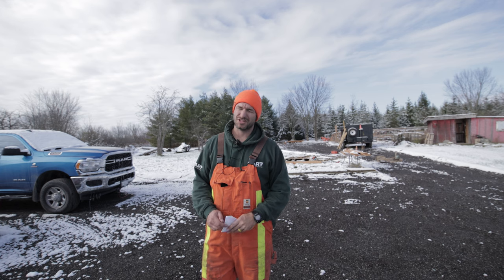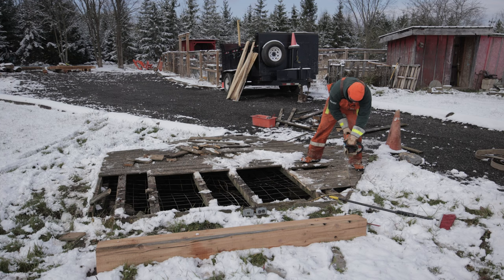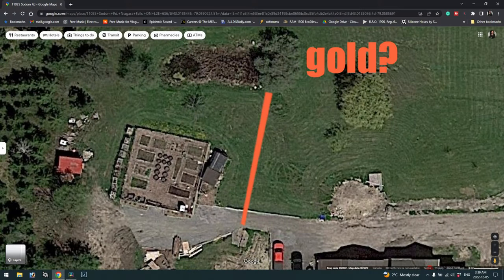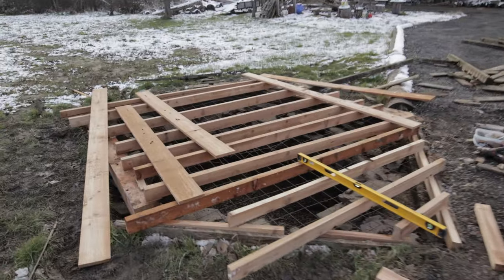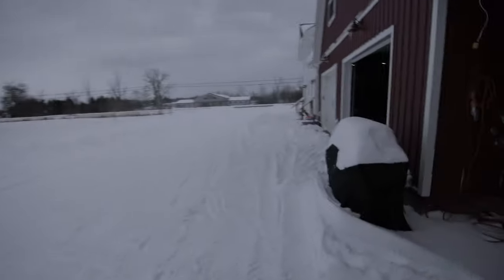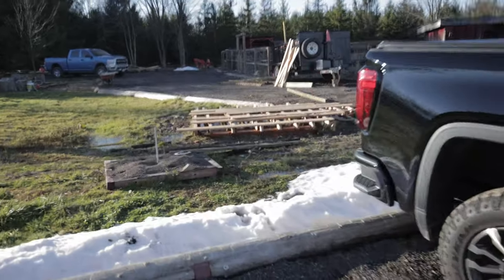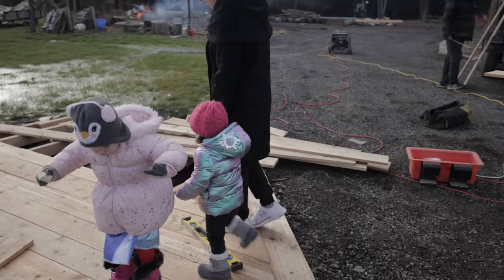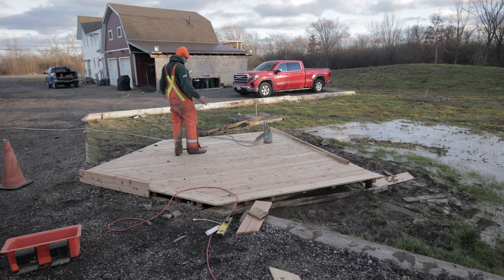Restoring an old water well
In this video, I started using some of my Milled wood from my Woodland Mills HM122.  These are 60 year old Cedar Hydro Poles that mill out REALLY nice. Come on back for more Woodland Mills and Saw Mill videos!